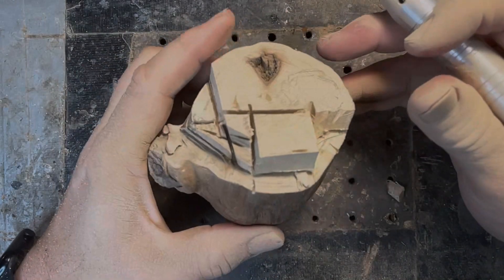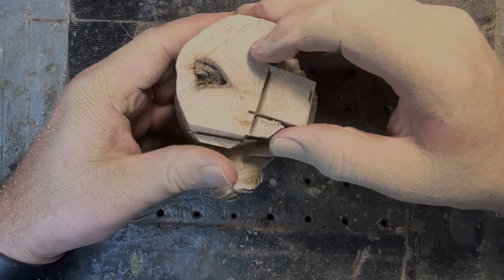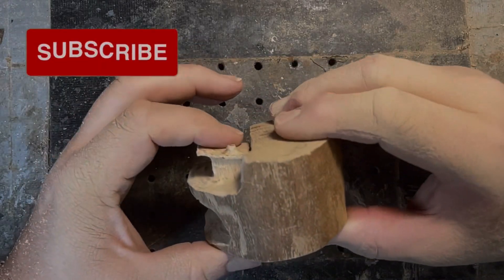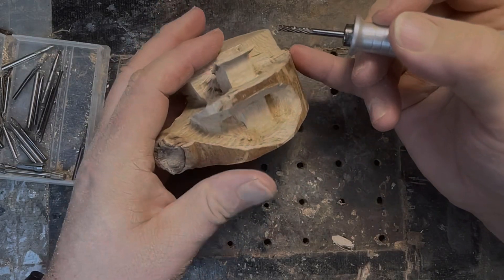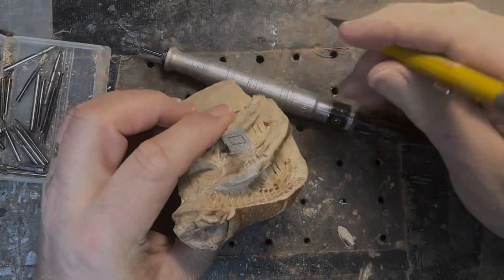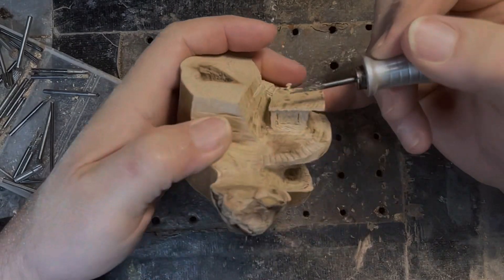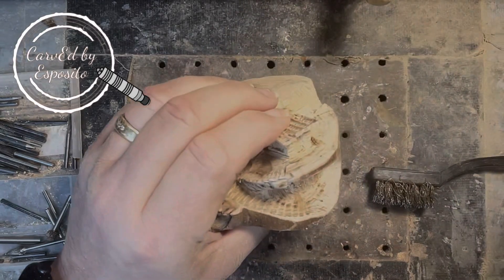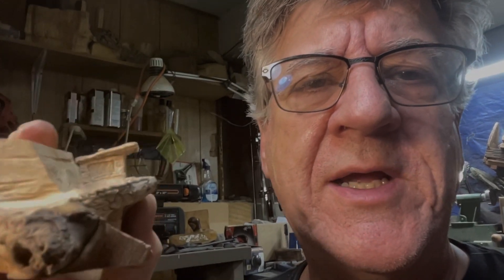How to carve a shed-cabin in the round, part 1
Going back to to a fairy garden house carved in the round. These are my all time favorites to do when I’m working in the shop.  So much fun and very satisfying. I really hope you give it a try.  Go out and carve.